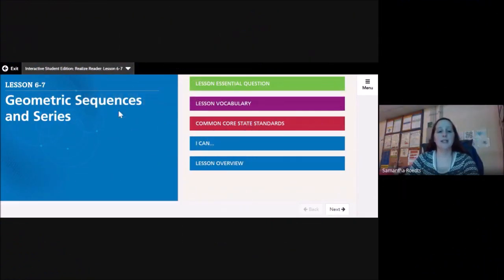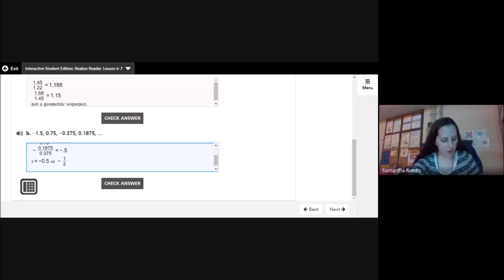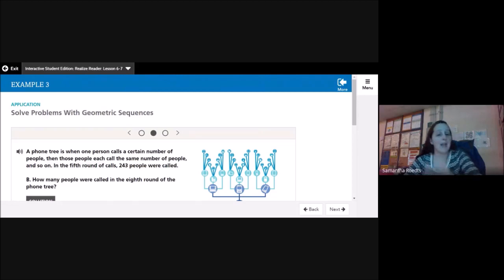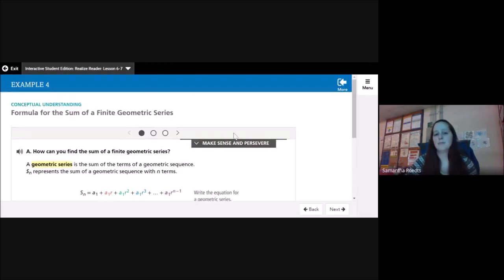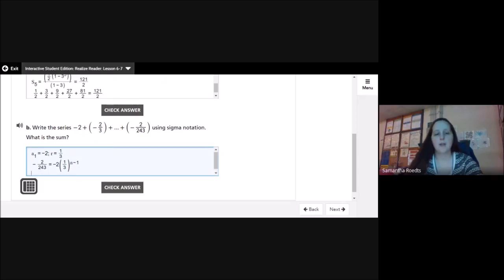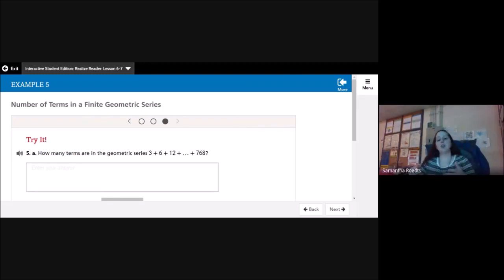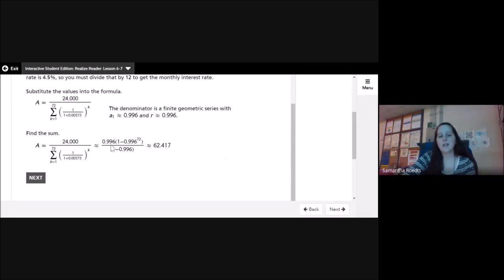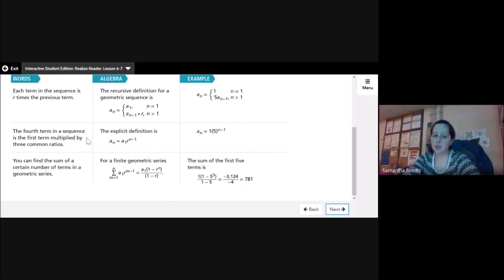Algebra II A Unit 6 Lesson 7 Geometric Sequences and Series